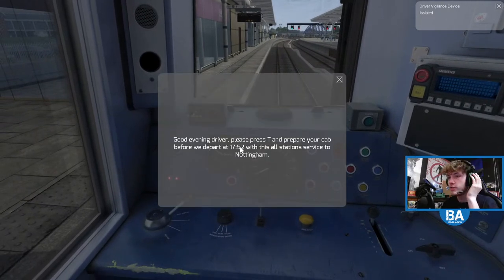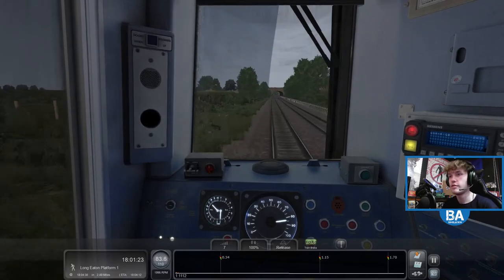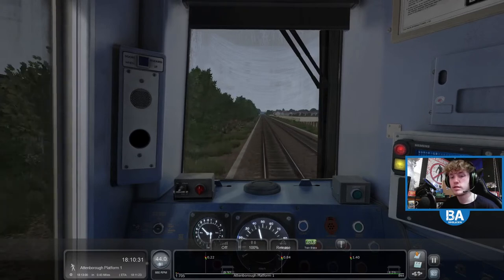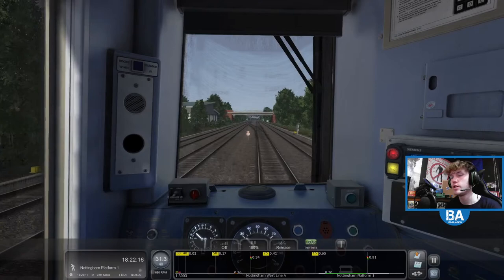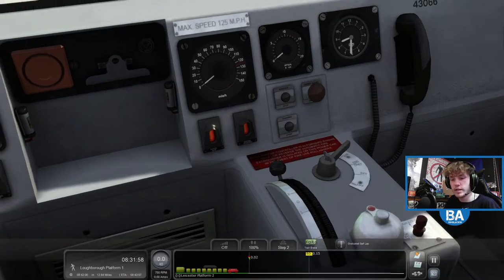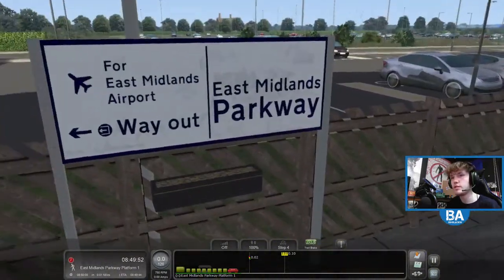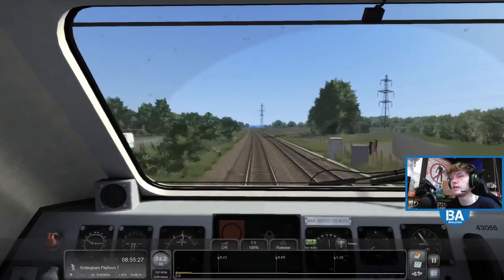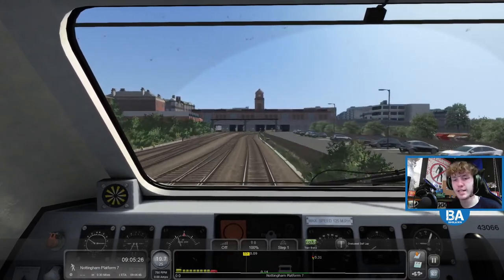Midland Mainline LIVE - Coming To TSW! - Train Simulator (06/02/23)